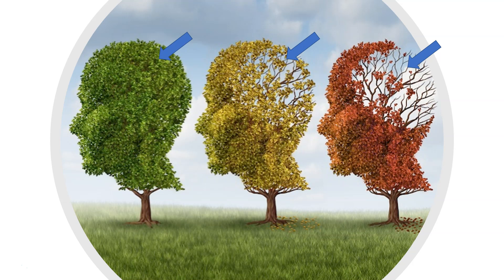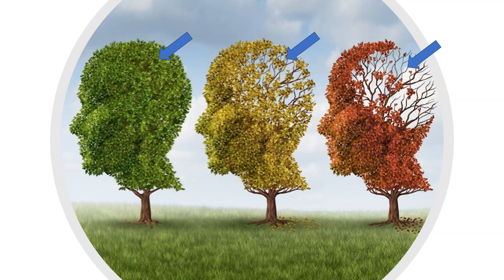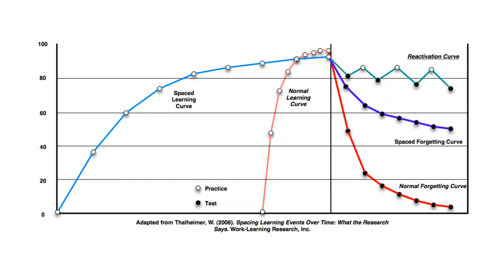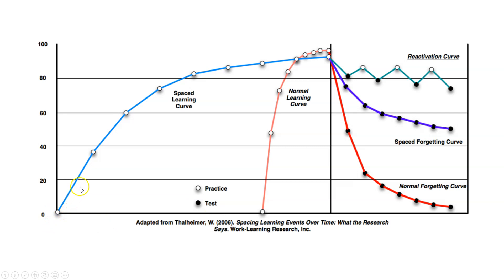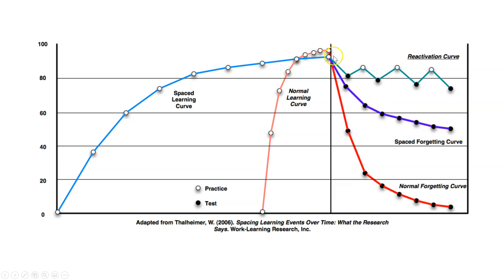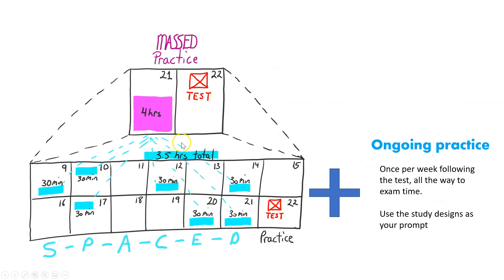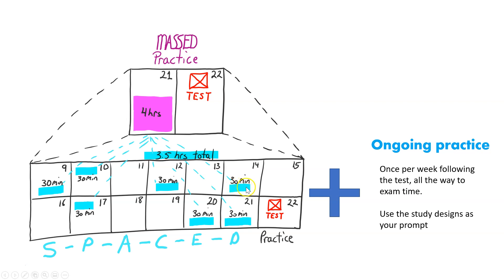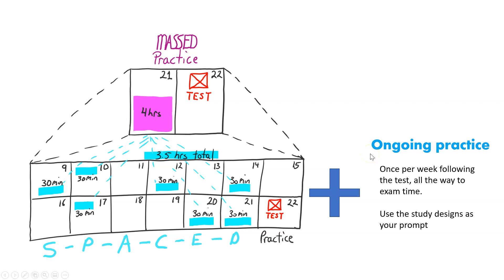Why do I forget (and what to do about it)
This video outlines the process your brain goes through when pruning information. Your brain is in a constant process of 'unstudying'. Regular spaced practice can reduce this effect.